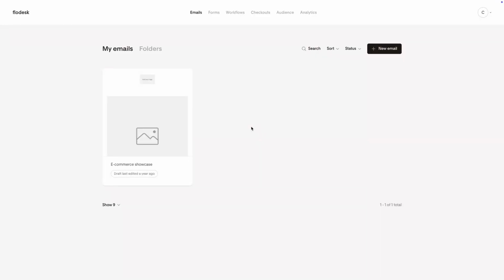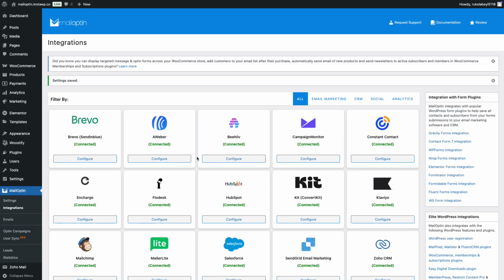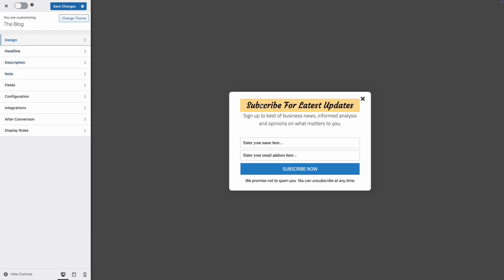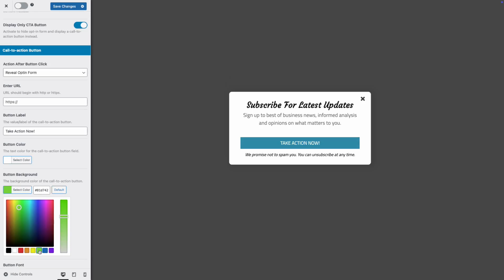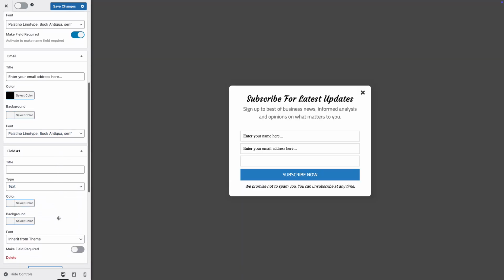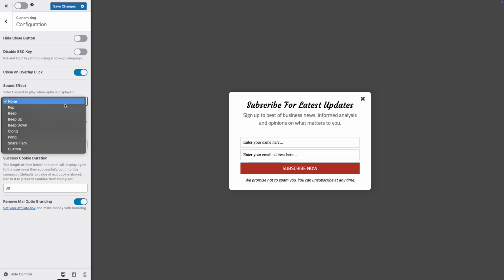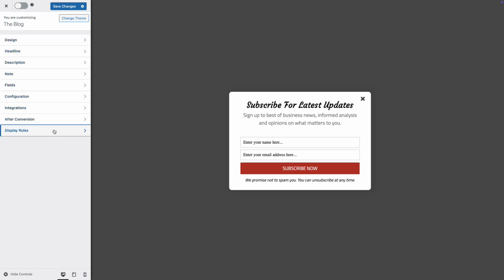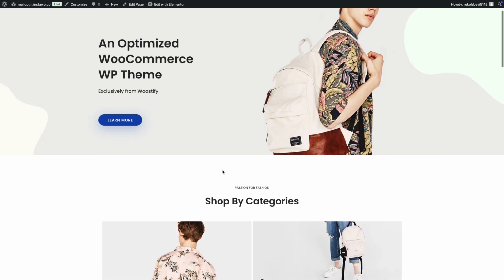How to Integrate WordPress with Flodesk - Complete Guide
Are you looking to integrate WordPress with Flodesk?

This video will show you how to connect Flodesk to WordPress using the MailOptin plugin. We'll walk you through the integration setup and demonstrate how to create an email signup or newsletter form in WordPress that connects to your Flodesk account.